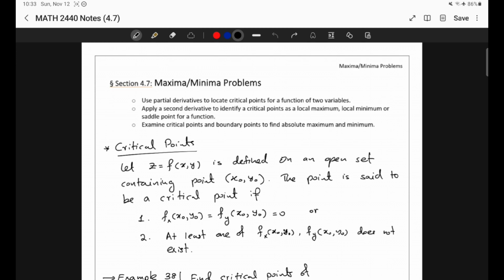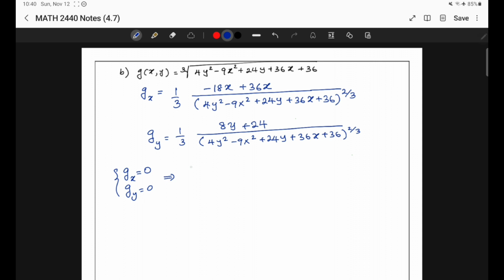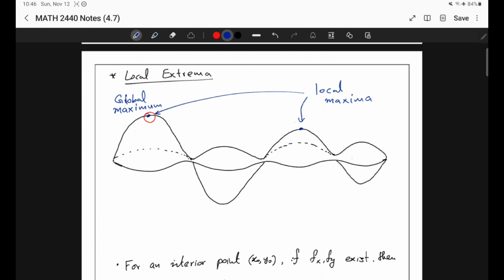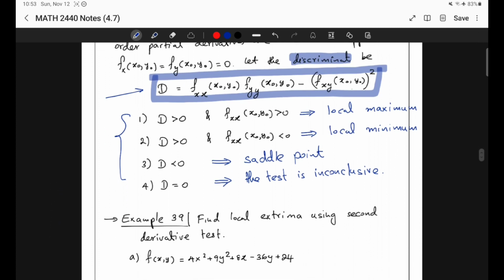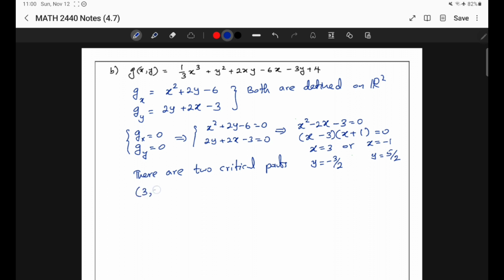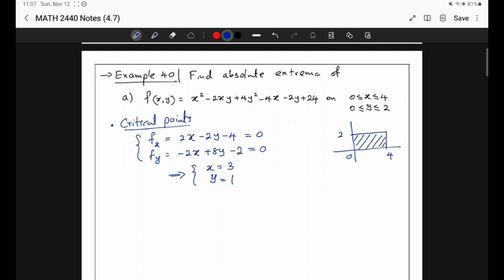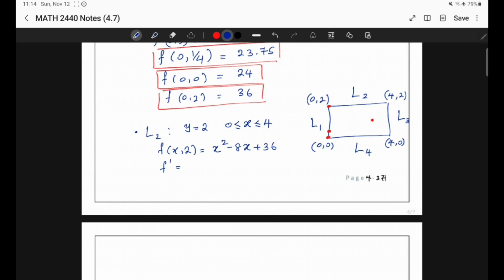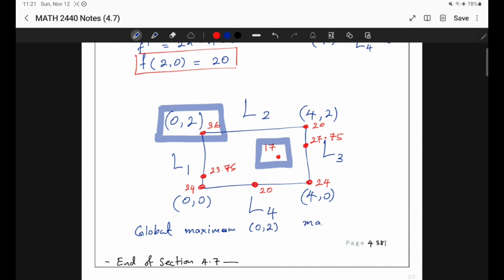cal 3 - Section 4.7